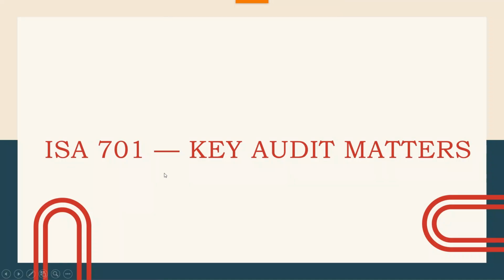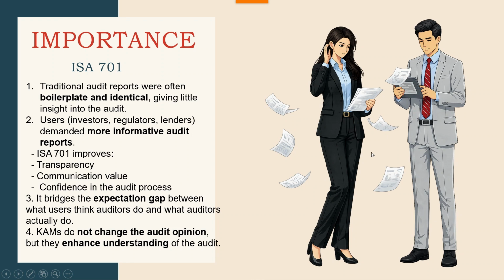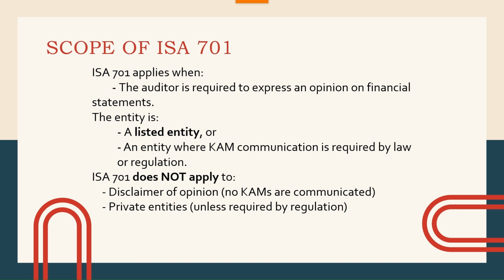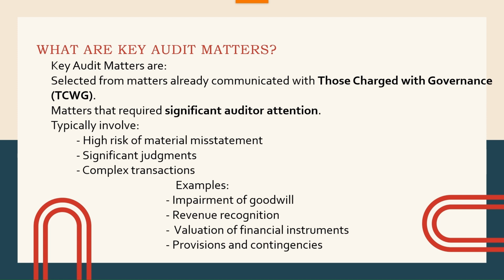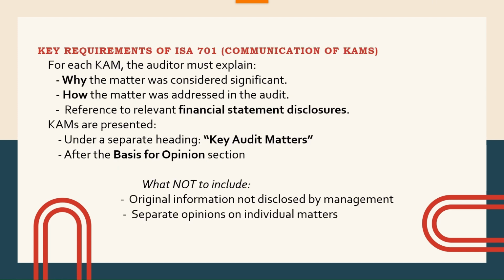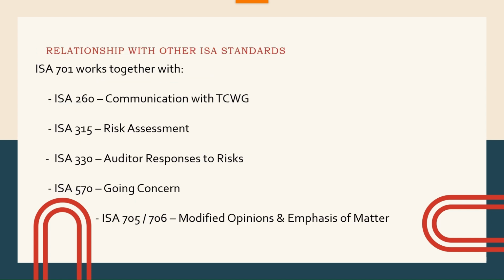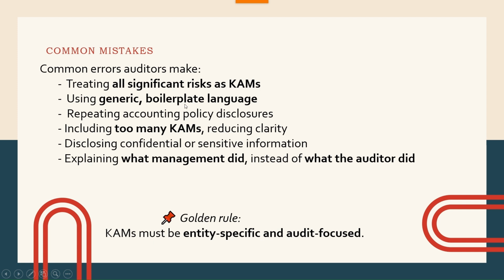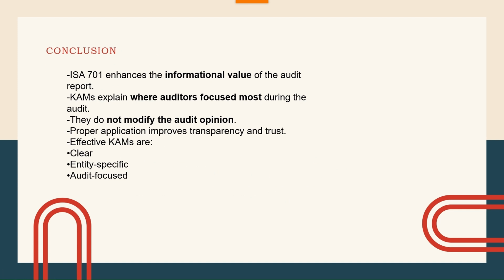ISA 701 Explained | Key Audit Matters (KAM) in the Auditor’s Report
In this lecture, we cover ISA 701 — Communicating Key Audit Matters (KAMs). You’ll learn what KAMs are, when they are required, how auditors decide which matters become KAMs, and how KAMs are communicated in the independent auditor’s report.

✅ What you will learn:

Objective and scope of ISA 701

What counts as a Key Audit Matter

Step-by-step process to determine KAMs

KAM structure and wording in the auditor’s report

Relationship with ISA 700 and other reporting standards

Common KAM examples (impairment, revenue, valuation, provisions)

📌 Best for: ACCA AA/AAA students, audit trainees, and professionals needing a quick ISA 701 recap.

3) Chapters

Intro
What is ISA 701? Why KAMs exist
When KAMs are required (listed entities)
Definition of a Key Audit Matter
How KAMs are selected (from matters communicated with TCWG)
Where KAMs appear in the audit report (link with ISA 700)
How to write a KAM (required elements)
KAM wording template (exam-friendly)
Examples of KAMs (revenue, impairment, valuation)
How many KAMs? ordering & presentation tips
Summary + quick exam tips
End